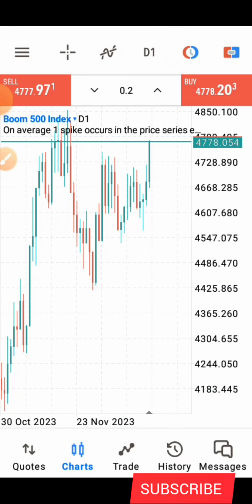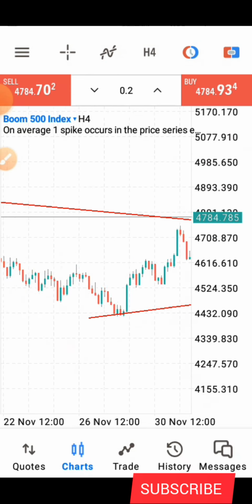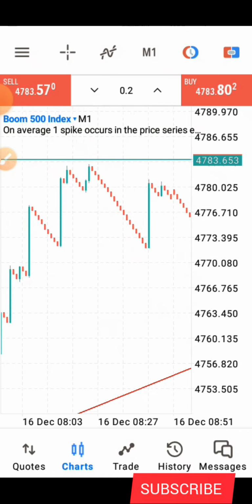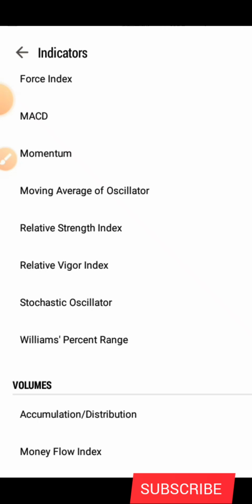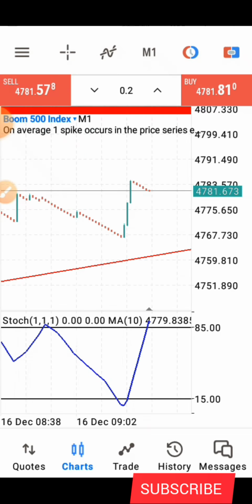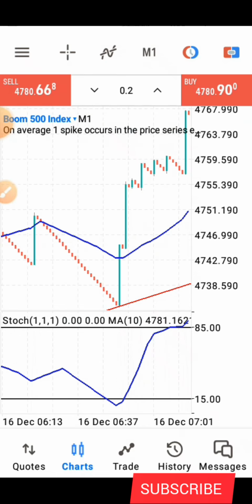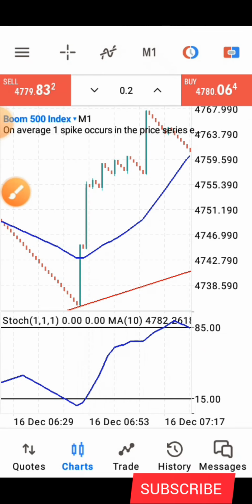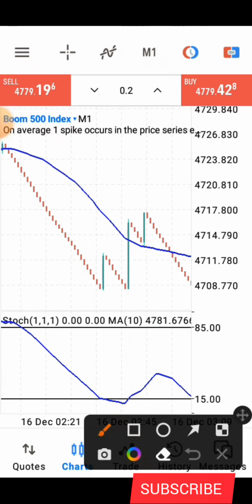LEAKED Boom & Crash Strategy/ I Personally Use This Secret Strategy To Catch Spike Daily/ 100% Good